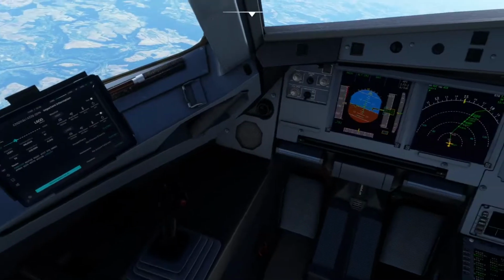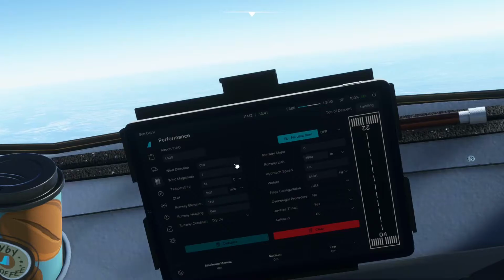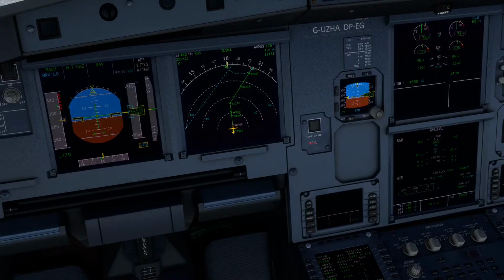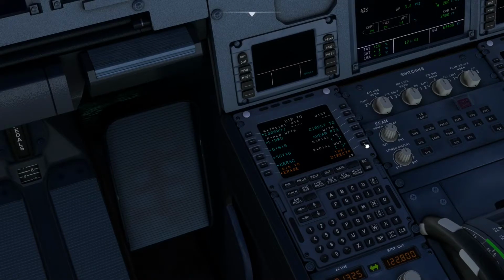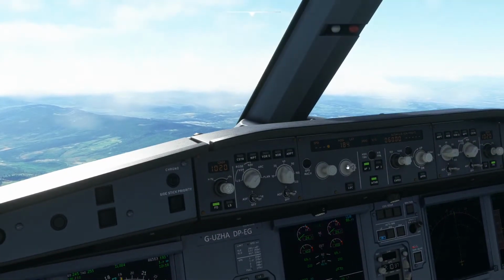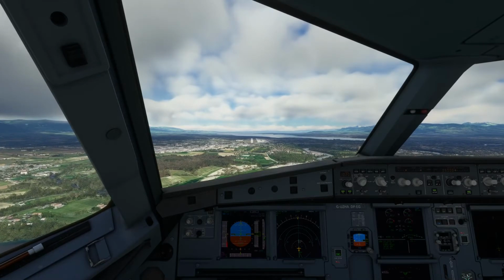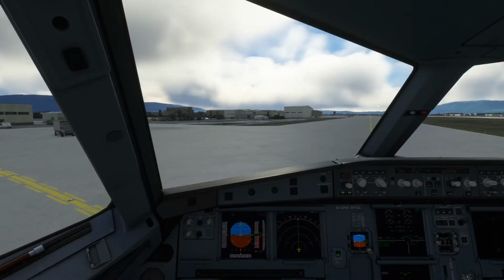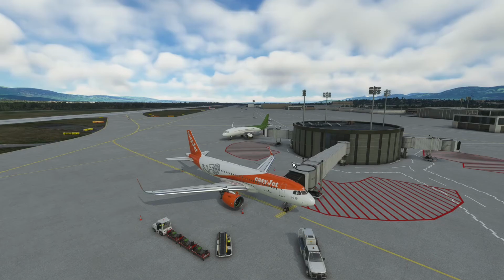IFR ARRIVAL TUTORIAL FOR BEGINNERS | VATSIM MSFS2020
In this video I go over an IFR arrival in Geneva LSGG on Vatsim in the FBW A320 (A32NX) for MSFS2020.

-ignore this paragraph-

microsoft flight simulatormicrosoft flight simulator 2020msfs 2020ifrifr approachifr trainingaviationflight traininglearn to flyvatsimvatsim tutorialvatsim tutorialsfbwfbw a320ifr arrivalinstrument flight rulesvatsim tutorial msfs